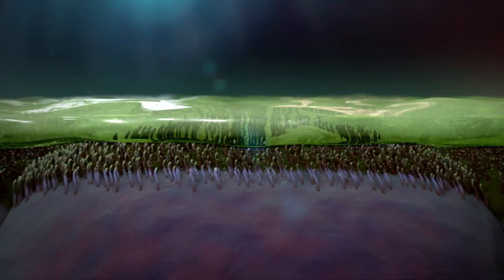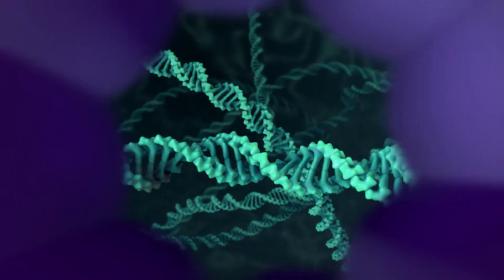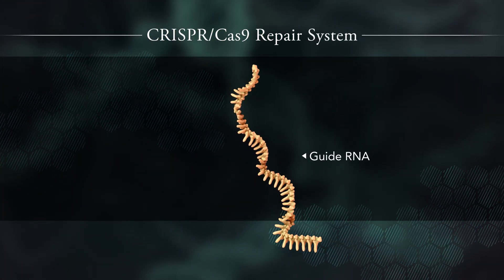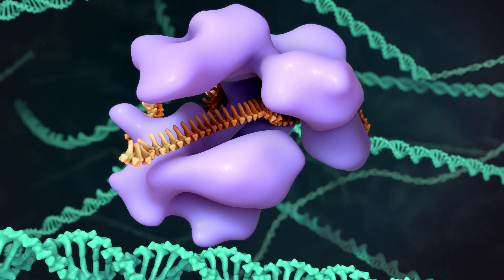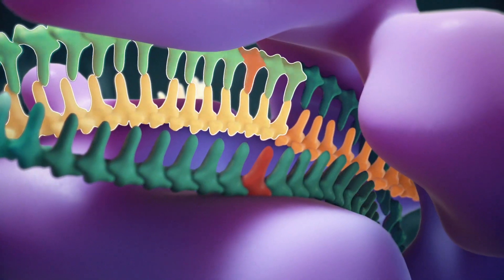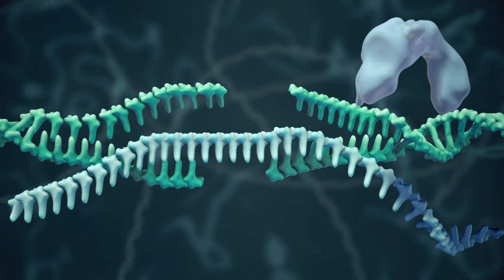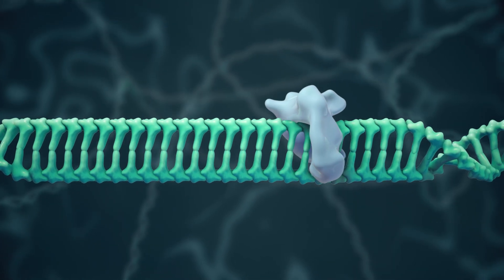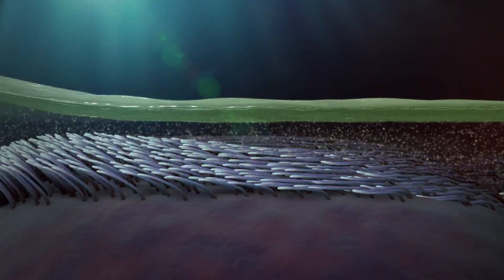CF Foundation | How Gene Editing Could Be Used for CF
Confused by how exactly gene editing could be used for people living with cystic fibrosis? Watch this video to get a better understanding of how this new technology could lead us to our ultimate goal: a cure.